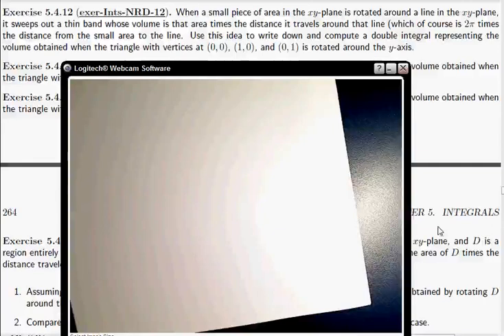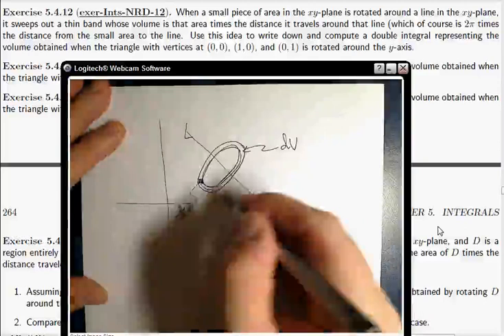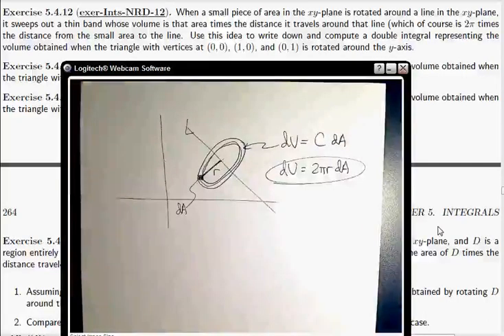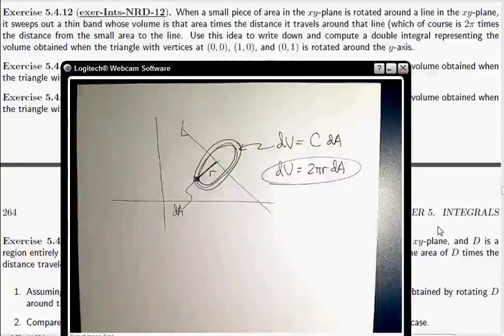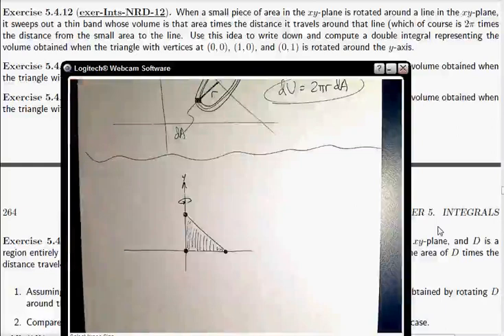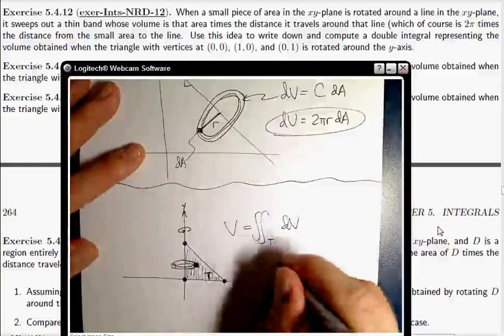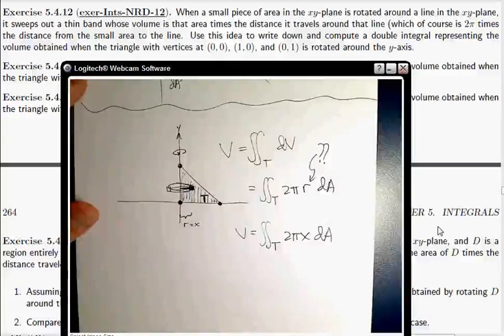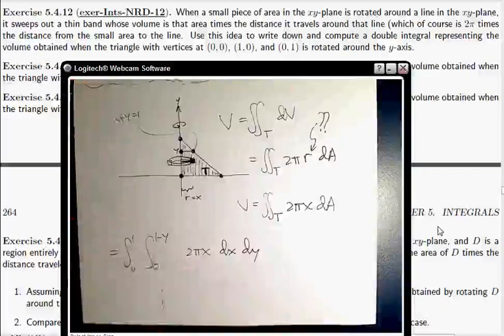Solution to Exercise Ints NRD 12